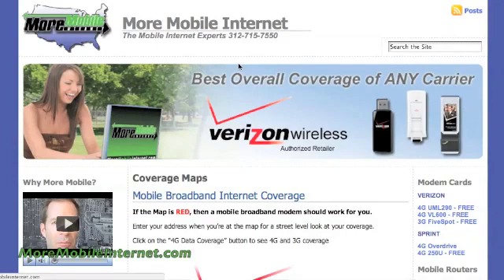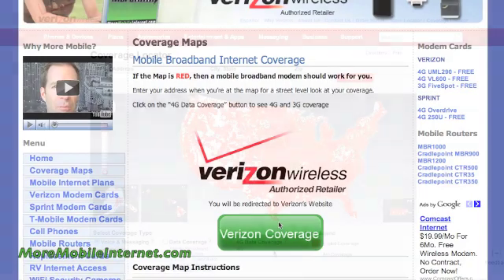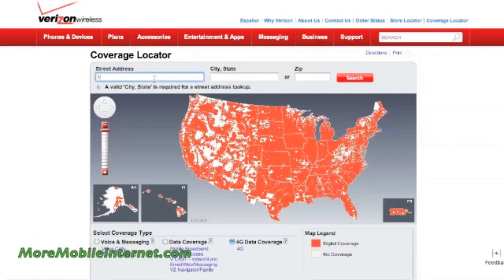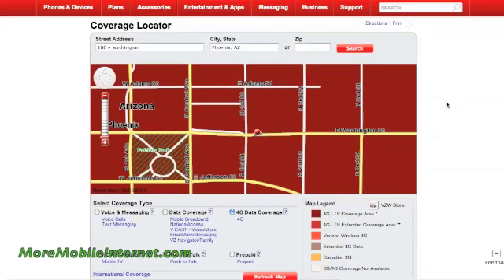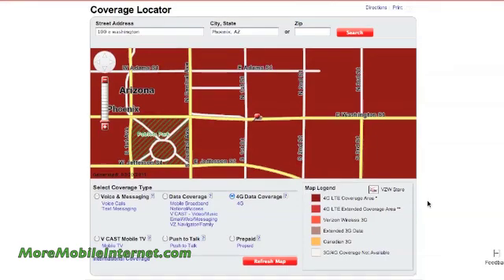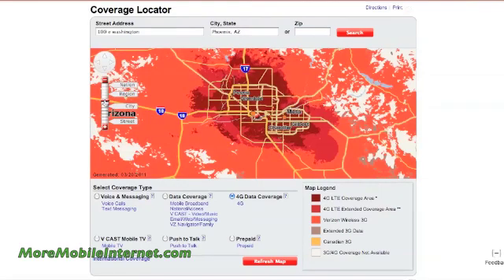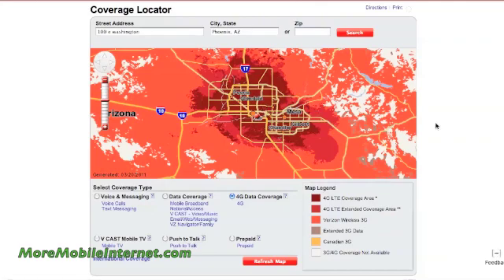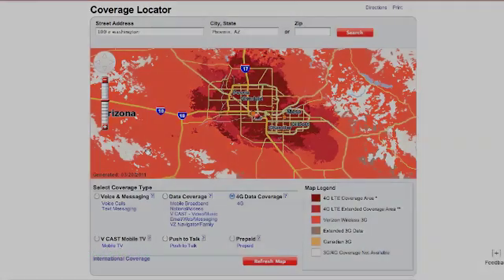Verizon 4G/3G Coverage Maps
This video shows you how to navigate the Verizon Coverage Map to see both 4G Coverage (Speeds from 5 to 20Mbps - faster than most cable Internet) and 3G coverage.

The good news is the new 4G plans are actually better than the 3G plans. Just $50 a month for 5GB of data with $10 per GB overage.  Better yet, you don't even have to live in a 4G area to get the better plans.